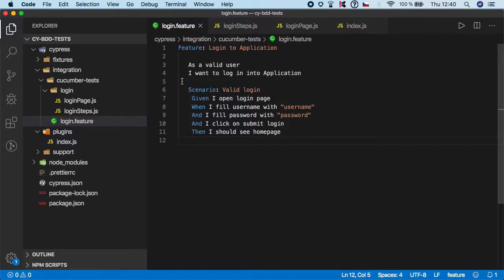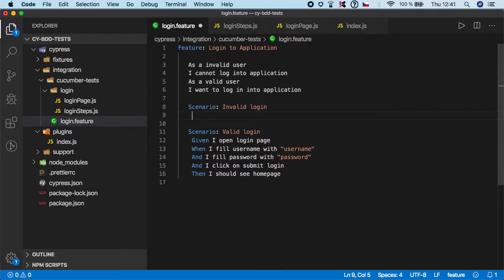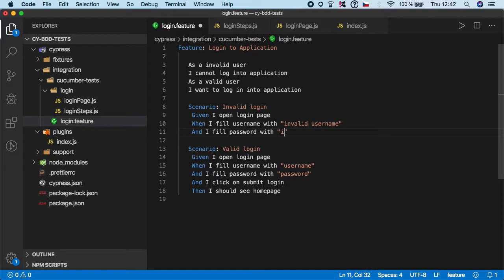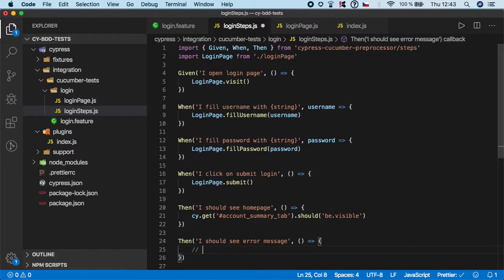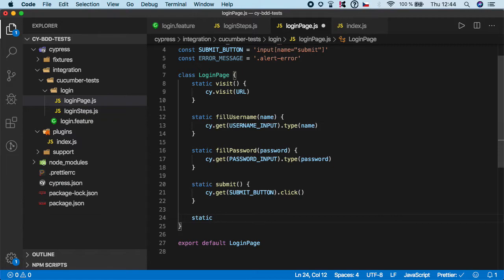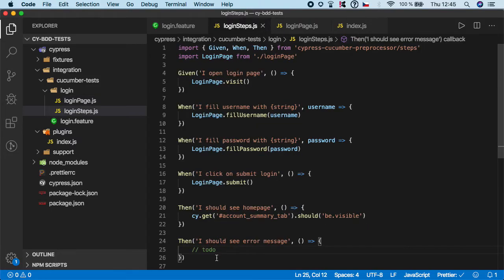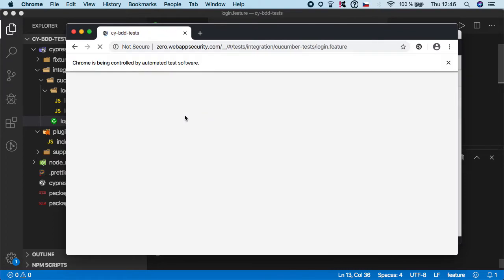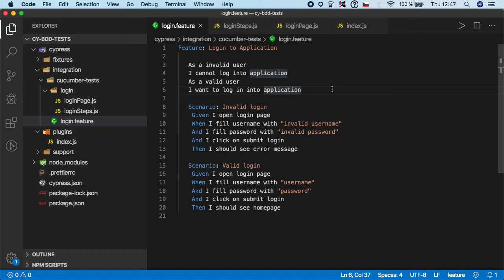Cypress Cucumber Tutorial #10 - Multiple Scenarios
Learn Cypress testing from scratch.